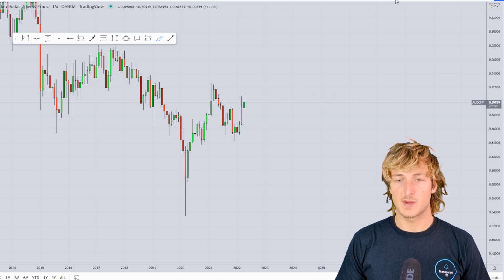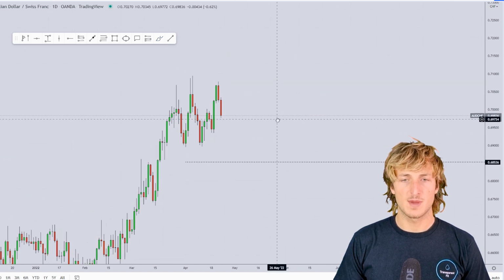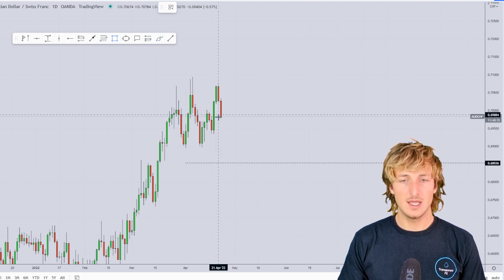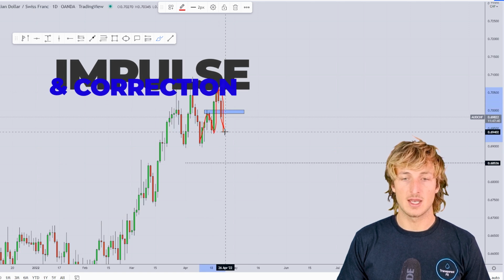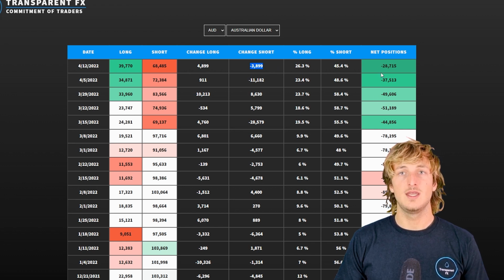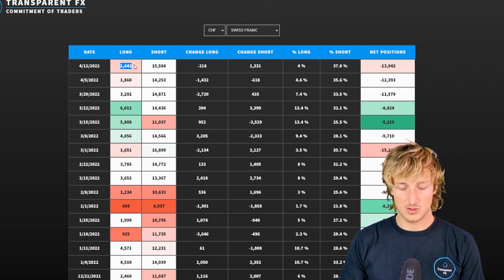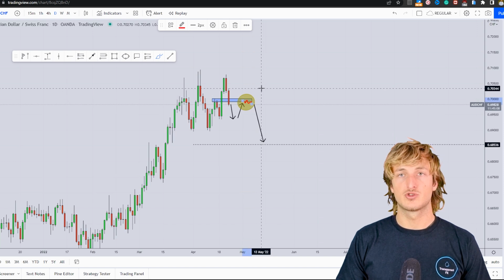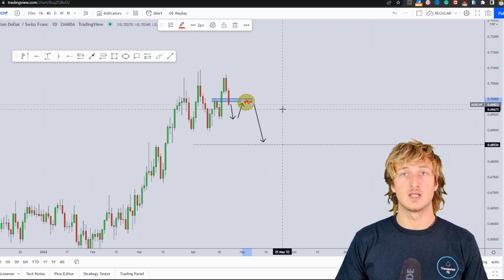Don't Ignore This Forex trading Pattern !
In this video, I will be sharing my forex trading pattern analysis so you can watch it to possibly improve your forex trading skillset.